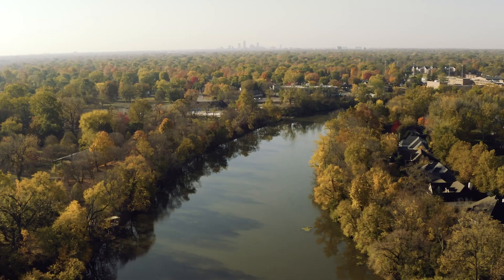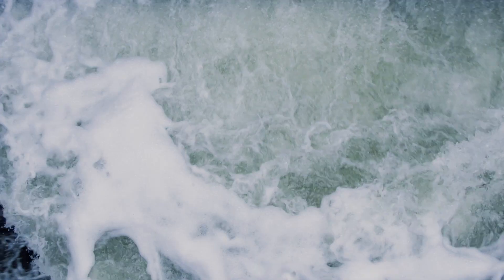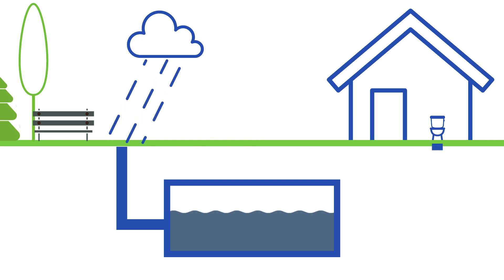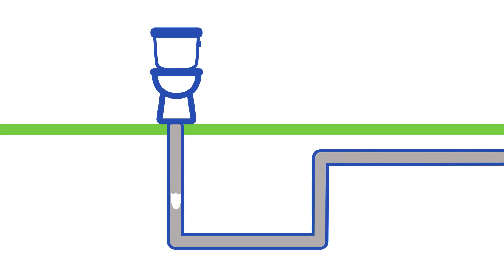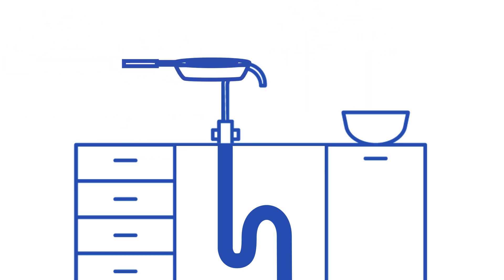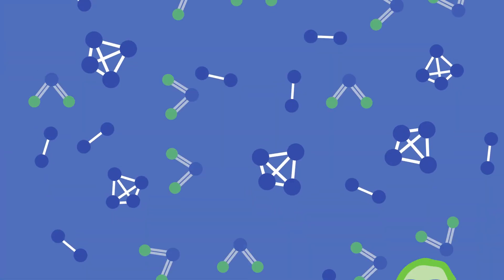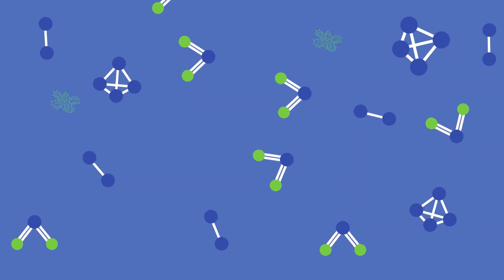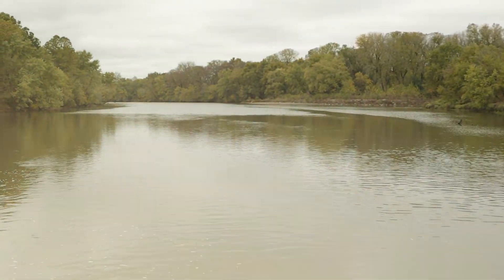Wastewater Treatment Plant Virtual Tour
Citizens Energy Group's Virtual Tour Series, An Insider’s View of the Utility Services We Deliver. To help our customers better understand the energy and water utility services we provide, Citizens is producing a series of virtual video tours of utility facilities and processes.